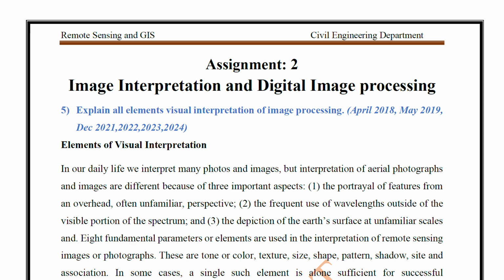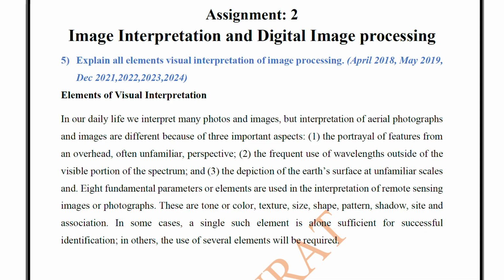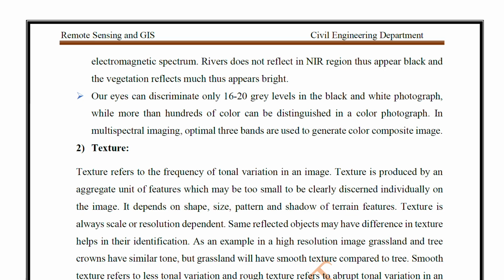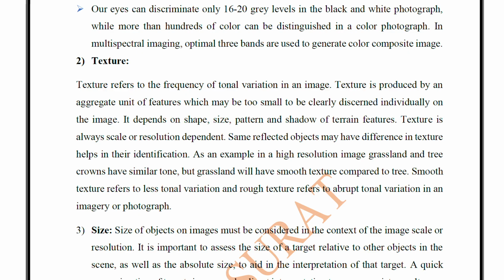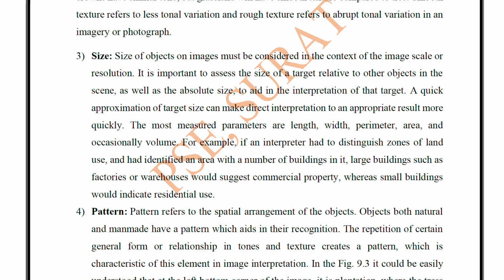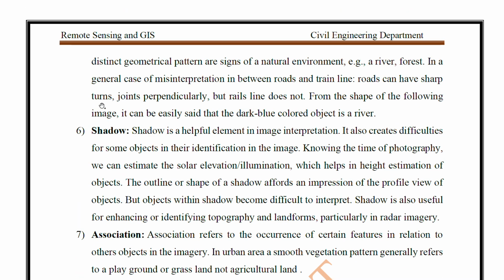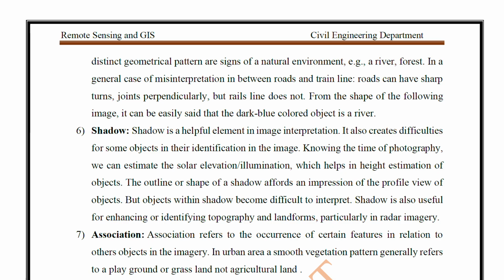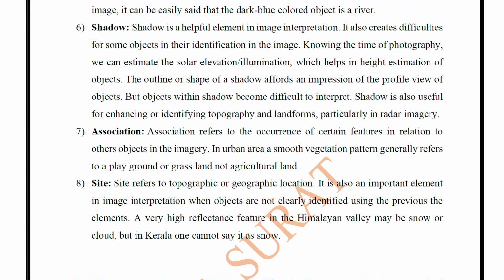RSGIS Elements visual interpretation of image processing